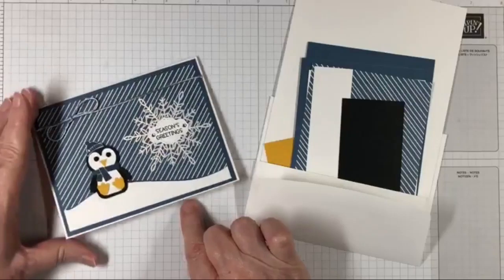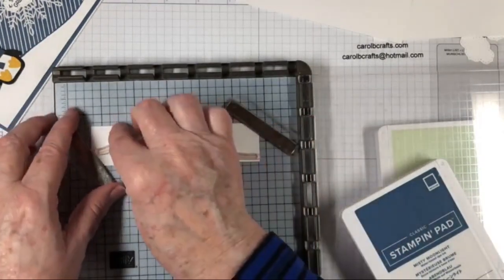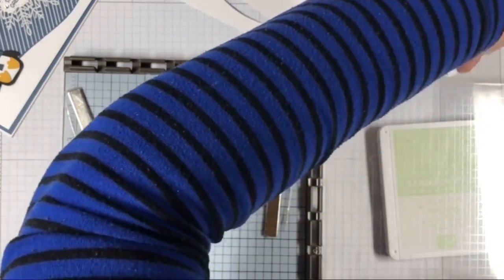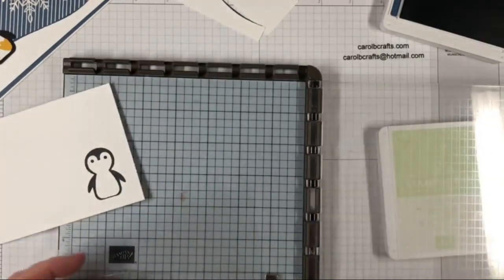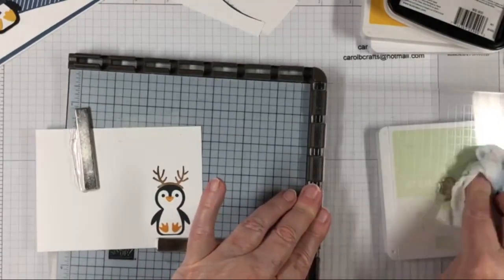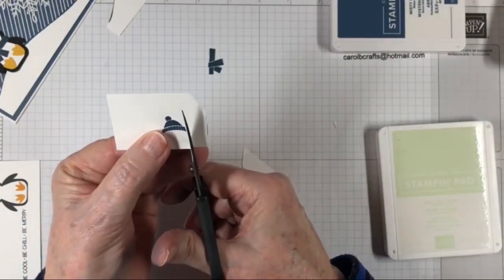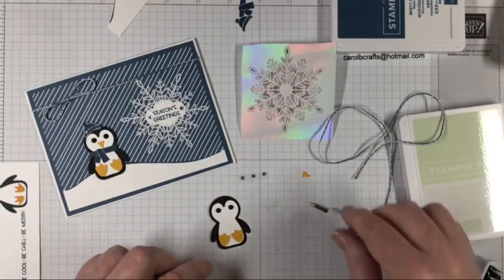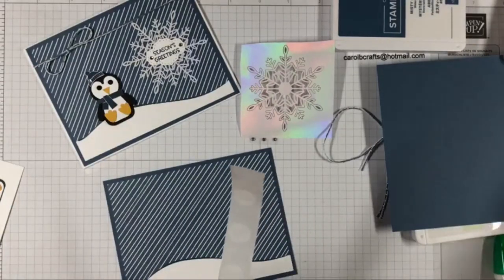Stampin' Up! PENGUIN PLACE Christmas Card Class Kit Project 2